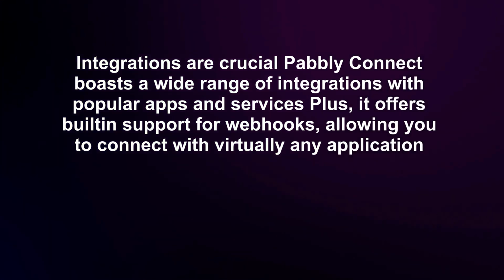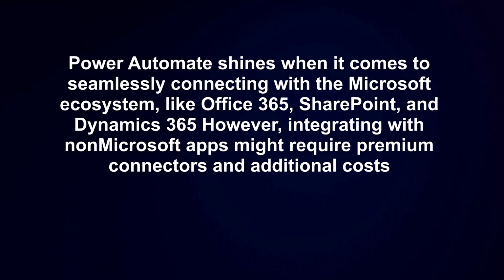Pabbly Connect Vs Power Automate Best Automation Tool - UPDATED!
Pabbly Connect Vs Power Automate Best Automation Tool offers a comprehensive comparison between Pabbly Connect and Microsoft Power Automate, assisting businesses in selecting the best automation tool based on factors such as pricing, features, integrations, and ease of use.

00:00 Intro
00:12 Ease of Use: Pabbly Connect
00:26 Ease of Use: Power Automate
00:37 Pricing Comparison
00:50 Integrations: Pabbly Connect
01:00 Integrations: Power Automate
01:09 Conclusion